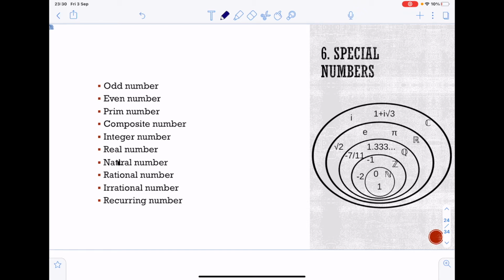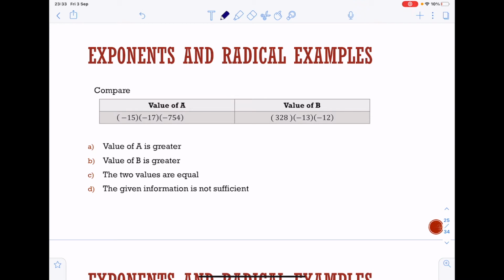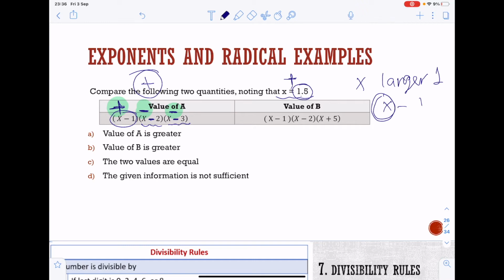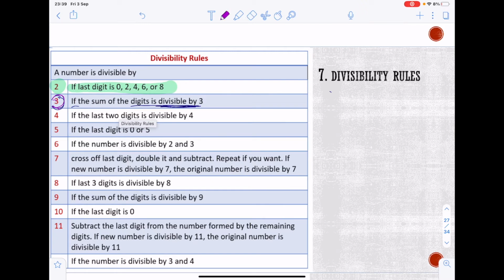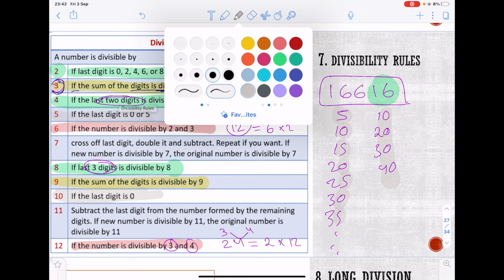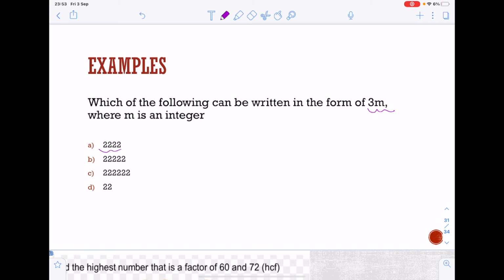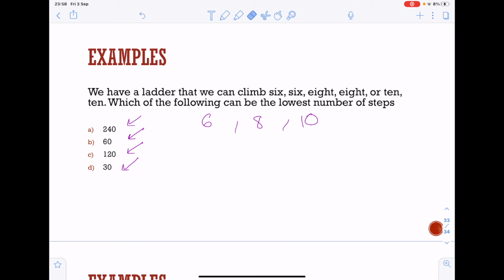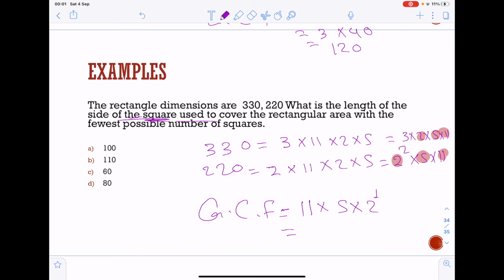GAT lessons| Arithmetic section (2/2)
A detailed explanation of the math principles that you need in the quantitative part of GAT Qudurat